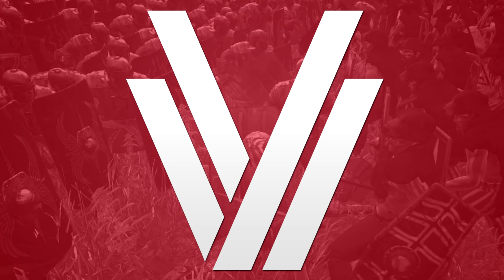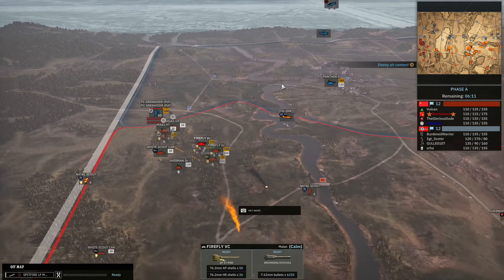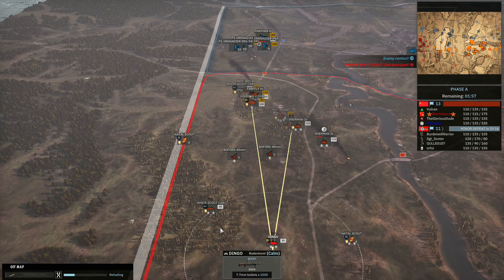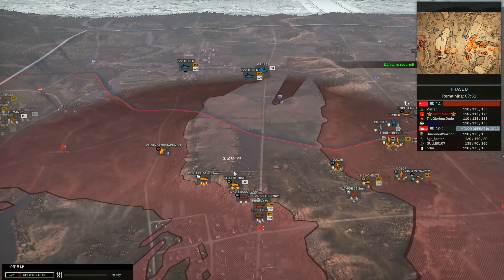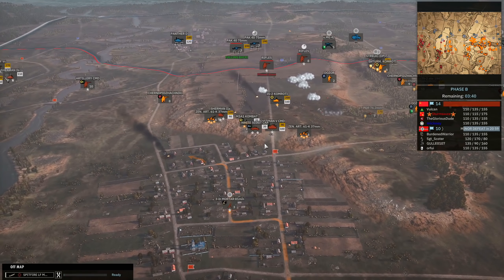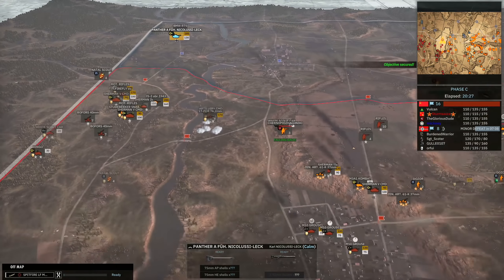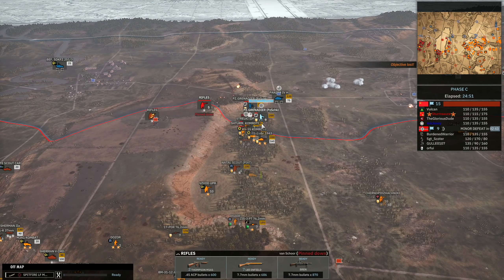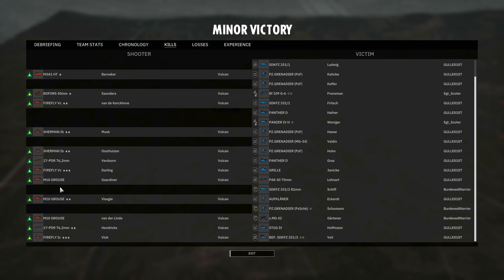SOUTH AFRICANS! Steel Division 2 Conquest Gameplay (Veselovo, 4v4)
The South Africans have arrived with their many many Firefly's! This video gives a great example of how tricky the South Africans can be to face in the open with their strong 17 Pounders and artillery support!

Battlegroup Used: 6th SA Armoured